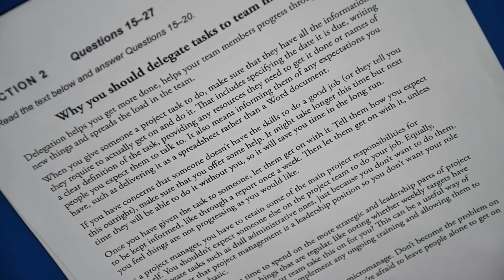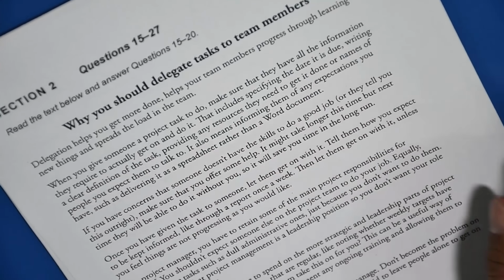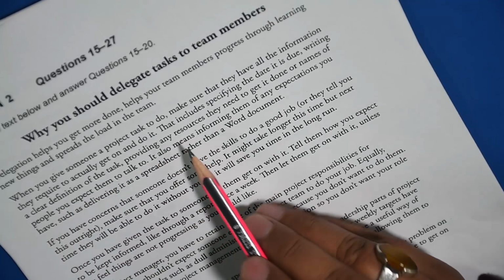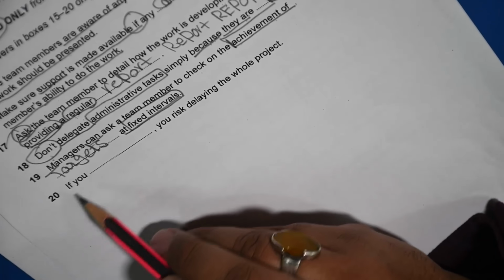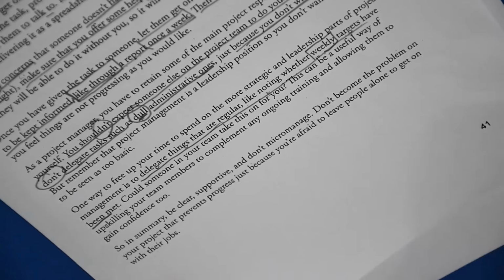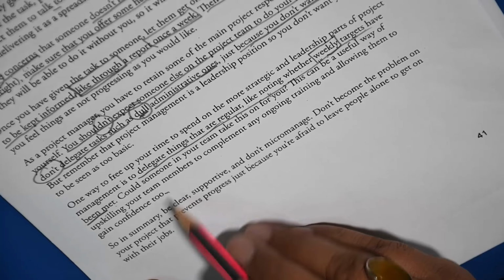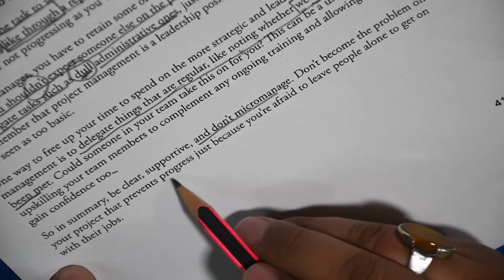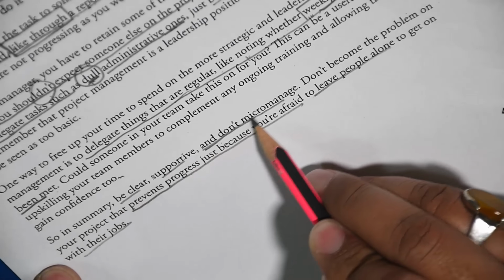GT IELTS Reading Techniques for SENTENCE COMPLETION By Asad Yaqub